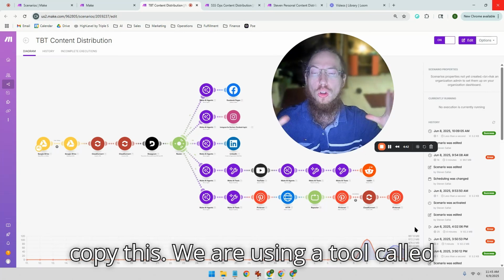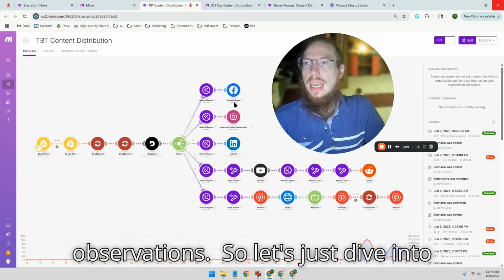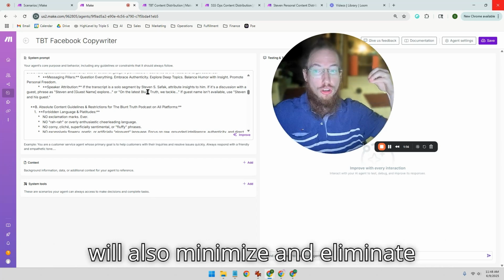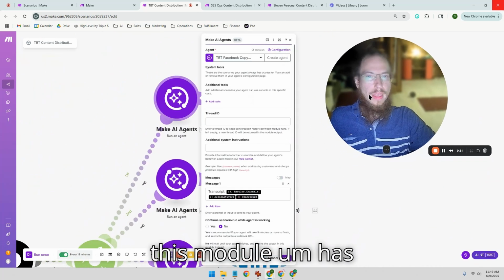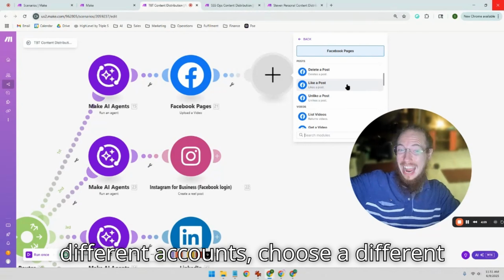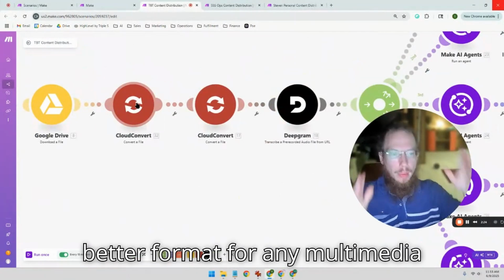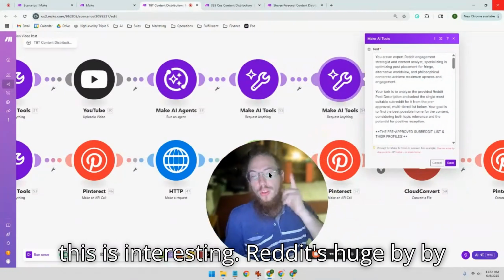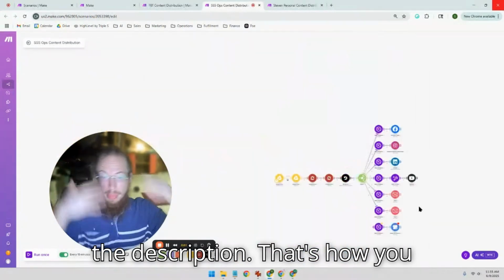Want to see how an Army of AI Agents can automate your entire content marketing workflow?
This video is a complete walkthrough of the system we built using AI agents and Make.com to turn one video into dozens of posts across every social platform, automatically.

We break down the entire process, from the initial trigger to the final post.

Drop a comment or DM me if you have any questions about this system.

OPS = "EOS for Jews" | Growing Frum Visionaries $1-10M | Systems for Jewish-Owned Orgs | Until 6/28 Secure Beta Pricing @ StevenSafak.com